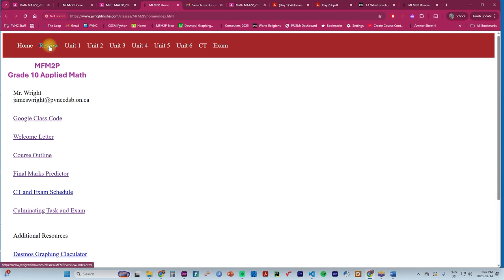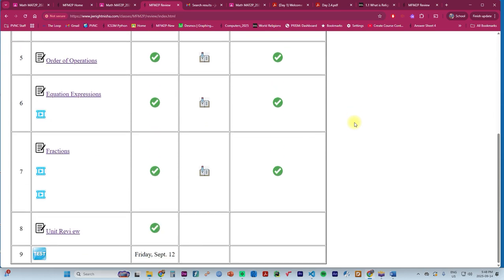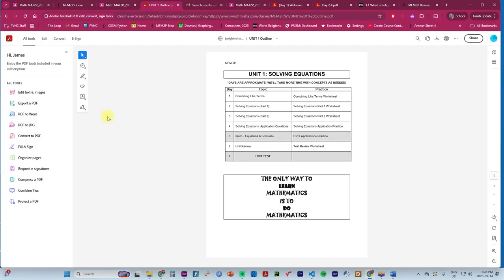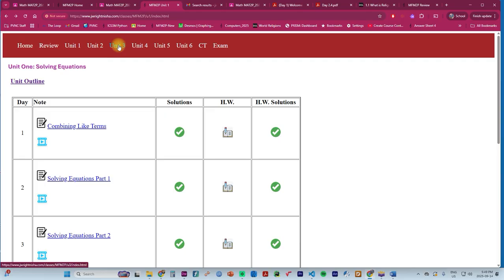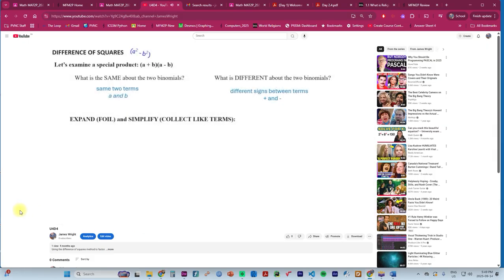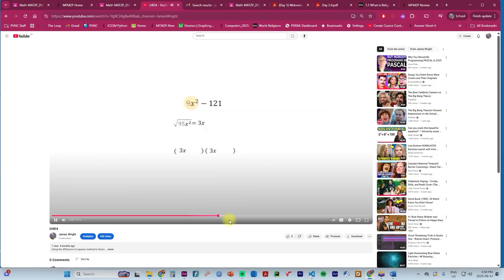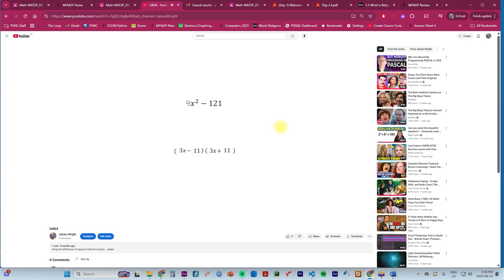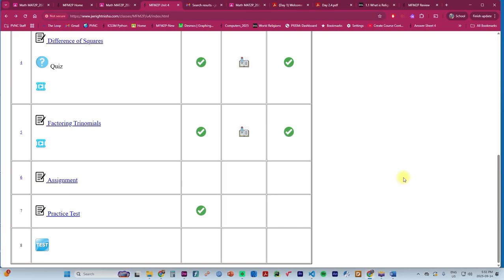Overview of Web Resources